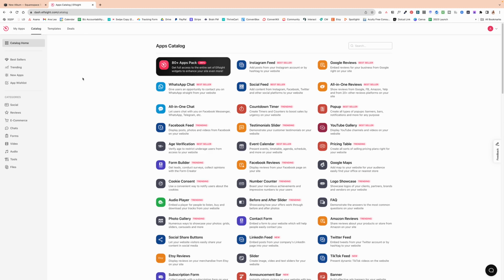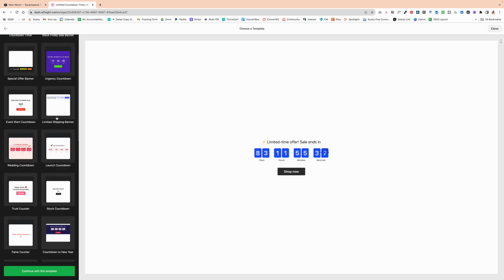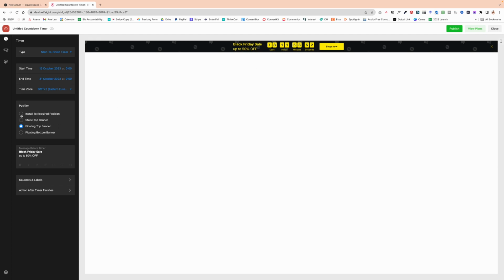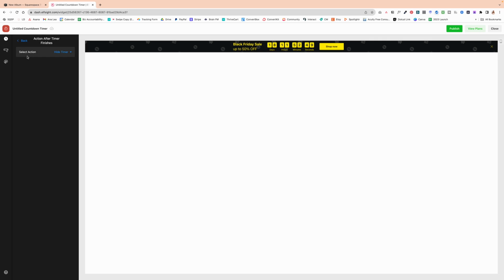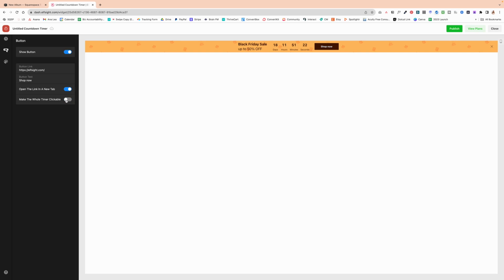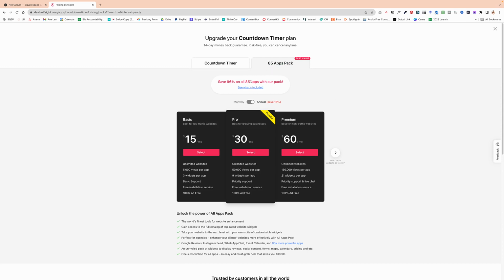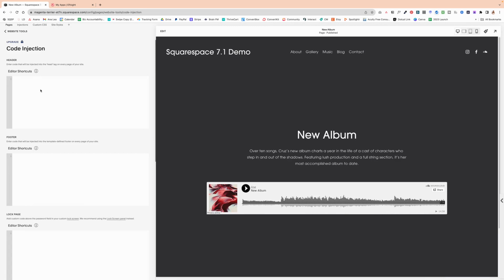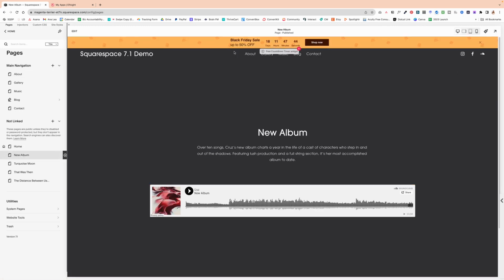How to add a countdown timer in Squarespace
Learn how to DIY your dream website the easy with my free training

In this tutorial, I will show you how you can add a countdown timer to your Squarespace website. And the tool that we will be using is actually pretty cool because it has a ton of awesome features and integrations that you can add to your Squarespace website for a pretty affordable and reasonable fee.